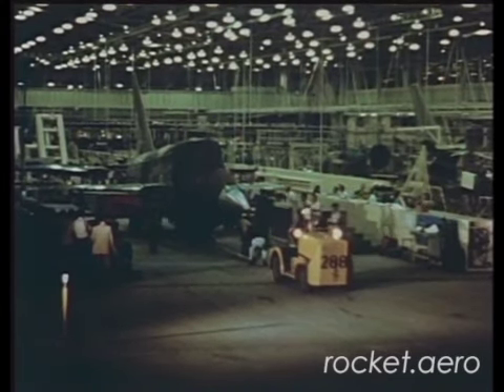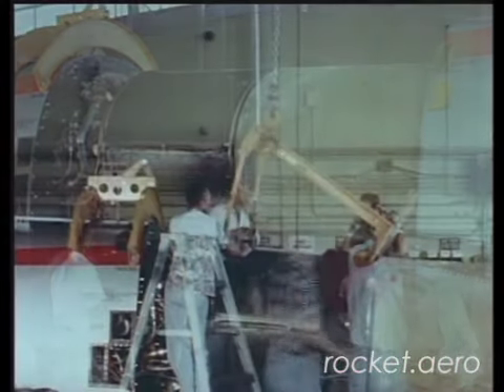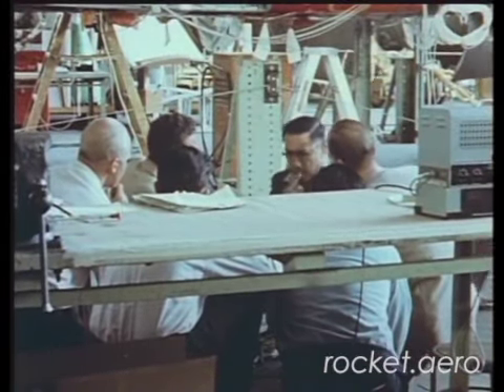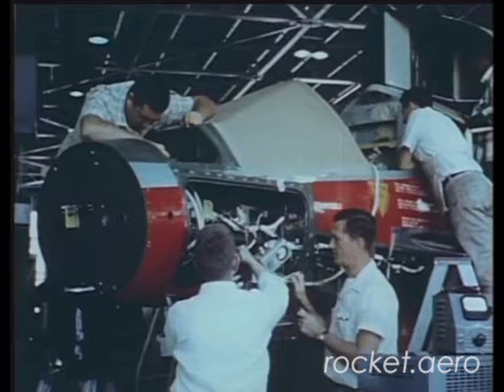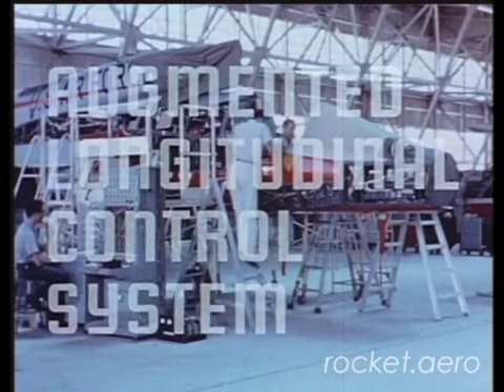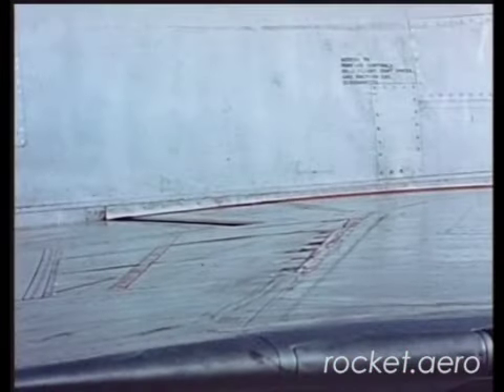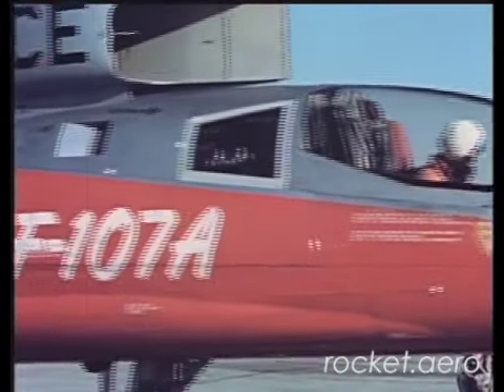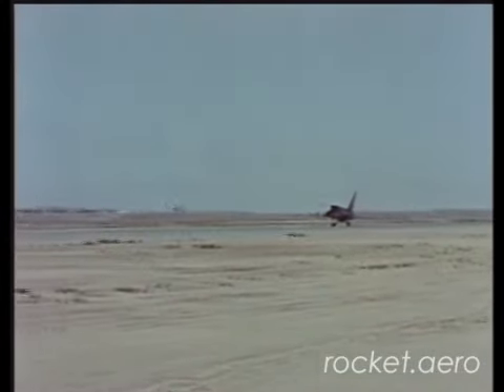USAF F-107A Documentary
Prepared by North American Aviation at the request of the US Air Force, this film provides an introduction to the F-107A tactical bomber.  This archival footage is taken from the rocket.aero DVD "F-107A: The Ultimate Sabre."